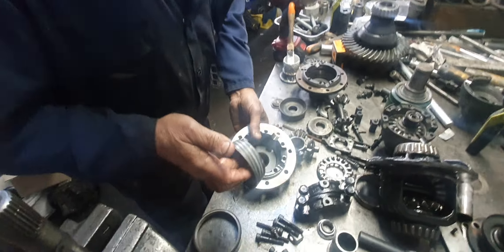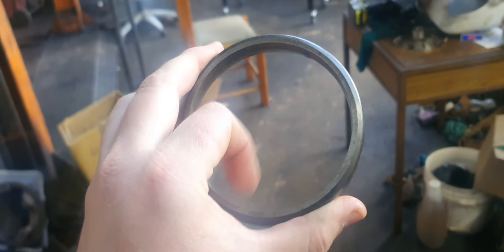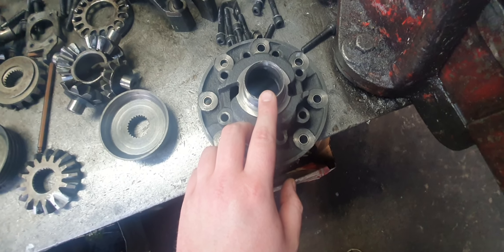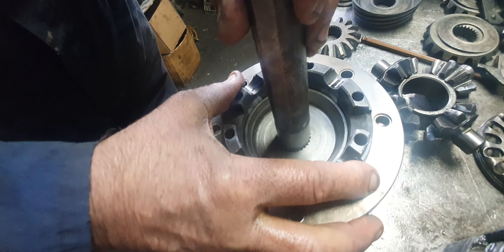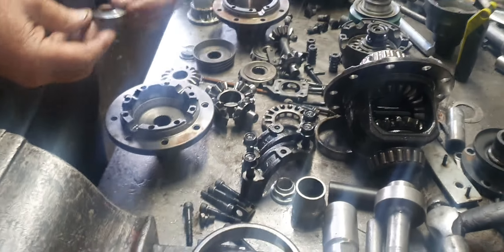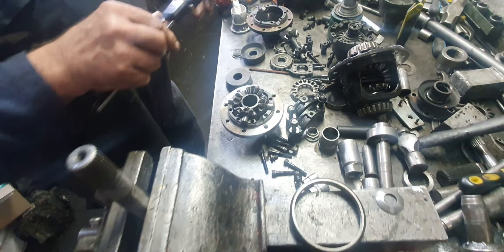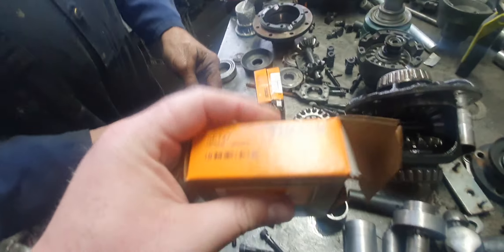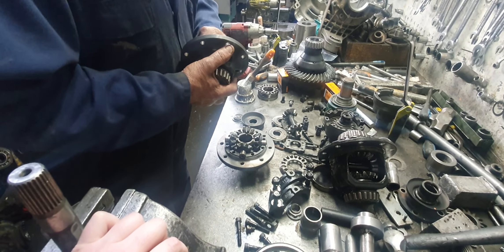copy of a cone clutch Borg Warner LSD